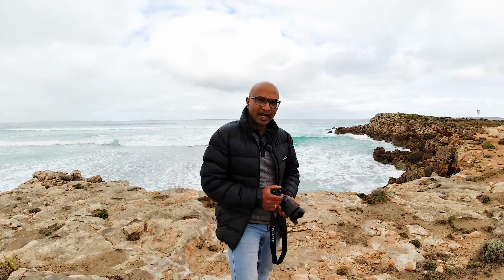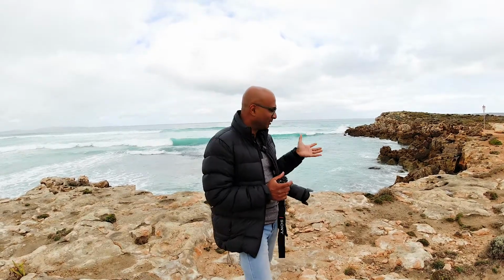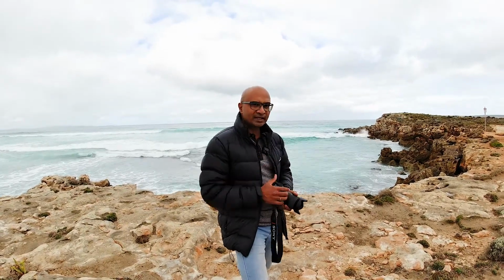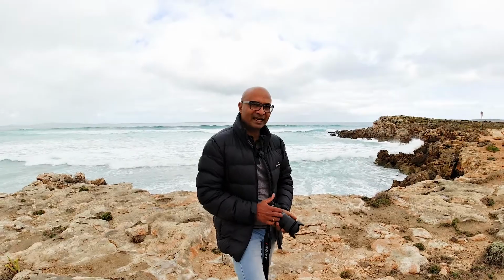Slow Shutter Photography Tip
In this video I share with you one of my travel landscape photography tips, creating a dramatic sea water splash against a very rough coastline.

We are on our South Australian overlanding trip to Coffin Bay National Park and Lincoln National Park  where the landscape can be vary from white sand dunes to rugged edged cliffs lining the cost. It is photographer's paradise with many opportunities to get some amazing landscape photos.

Cheers!
Duncan Udawatta